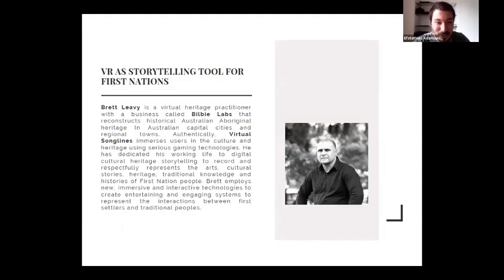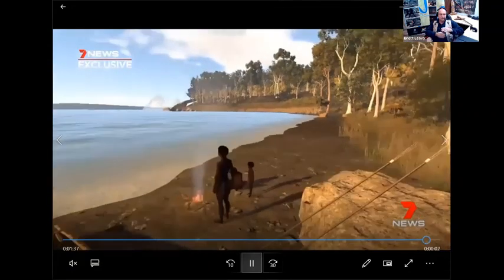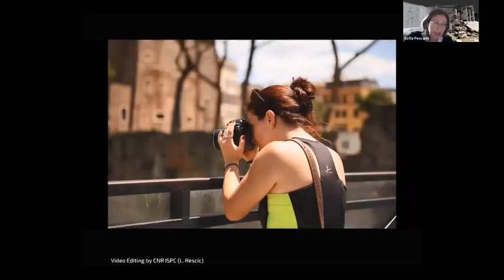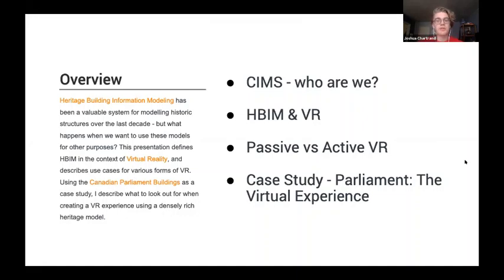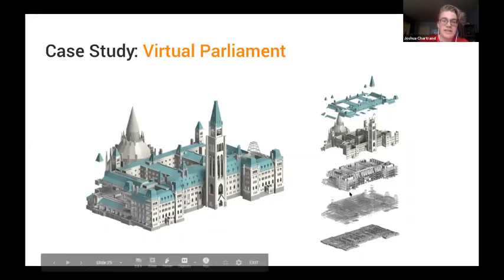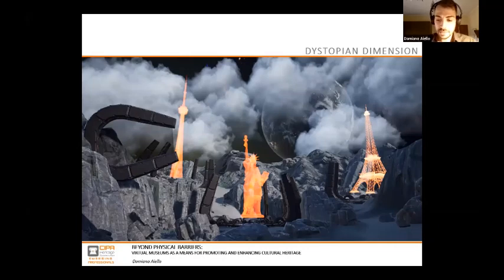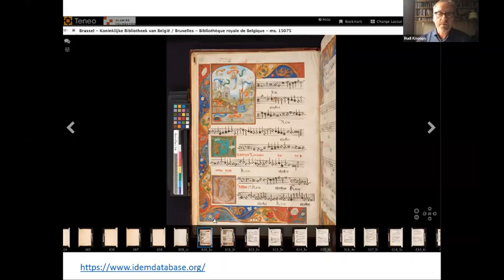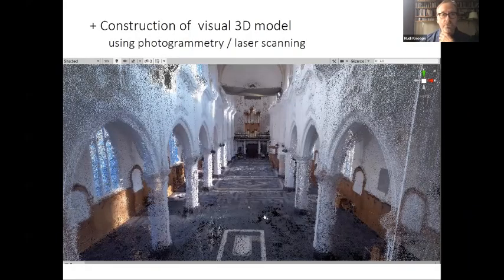CIPA EP | Webinar #3 | Virtual Reality: Unlocking the Potential (AHPH-Part 02) | 04.06.2020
This Webinar, in collaboration with National Trust for Canada and supported by ICOMOS  & NSERC Create Heritage Engineering Program, is the Part 02 of our "Accessing Heritage Places from Home" series. In this Webinar, we discussed Virtual Reality (VR) as an exciting and immersive way to engage with heritage sites and institutions. We shared some of the ways various experts are using this tool to bring culture and heritage into the home. The webinar is suitable for those with multiple levels of technical knowledge, from beginners to experts of VR. Below is a detailed interactive schedule of the webinar where you can go directly to the subject you're interested in watching!

1- CIPA EP Welcome Address: (00:00:04)
EFSTATHIOS ADAMOPOULOS (University of Turin, Italy - CIPA EP).
REBECCA NAPOLITANO (Pennsylvania State University, USA - CIPA EP).

2- Webinar Topic Description: (00:01:38)
SARA GONIZZI BARSANTI (Politecnico di Milano, Italy).

3- ICOMOS Welcome Address: (00:04:52)
MARIO SANTANA QUINTERO (ICOMOS Vice President - Carleton University, Canada).

4- National Trust for Canada Welcome Address: (00:07:30)
CHRIS WIEBE (National Trust's Manager of Heritage Policy & Government Relations).

5- VR as Storytelling Tool for First Nations: (00:10:09)
BRETT LEAVY (Virtual Songlines).

6- Video Games to Visit Immersively Archaeological Sites: A Night at the Forum: (00:26:00)
SOFIA PESCARIN (CNR ISPC).

7- A Truly Virtual Parliament: (00:50:00)
JOSHUA CHARTRAND (Carleton Immersive Media Studio-CIMS).

8- Beyond Physical Barriers at Virtual Museums: (01:10:00)
DAMIANO AIELLO (University of Catania, Italy).

9- Immersive Sounds in Real & Virtual Spaces: (01:28:18)
RUDI KNOOPS (KU Leuven, Belgium).

10- Q&As Session: (01:46:04)

11- CIPA Closing Remarks: (02:11:23)
GRAZIA TUCCI (University of Florence, Italy - CIPA).